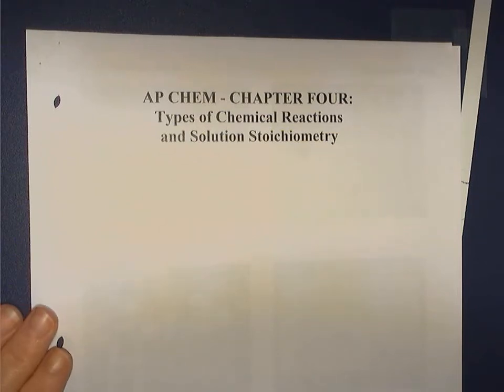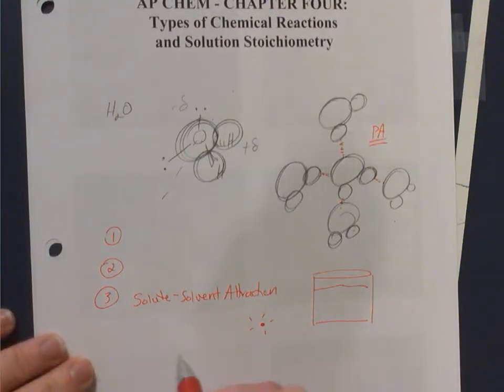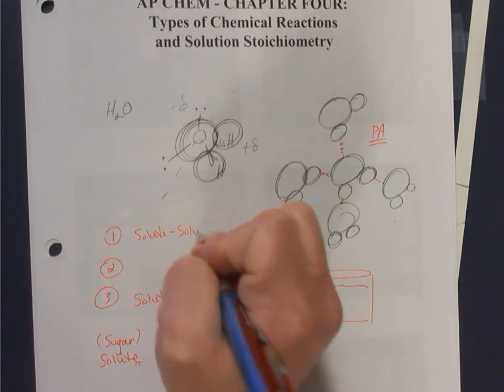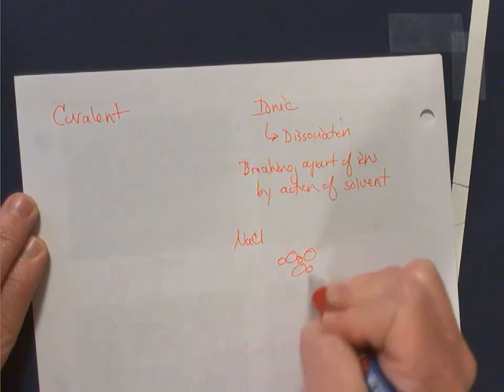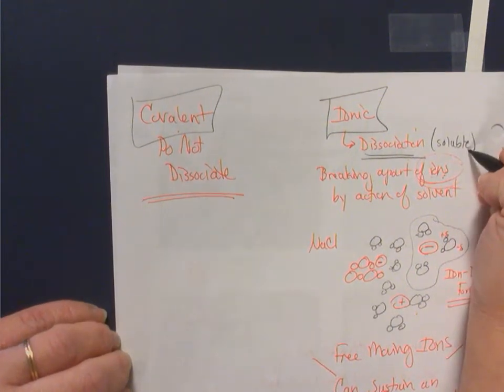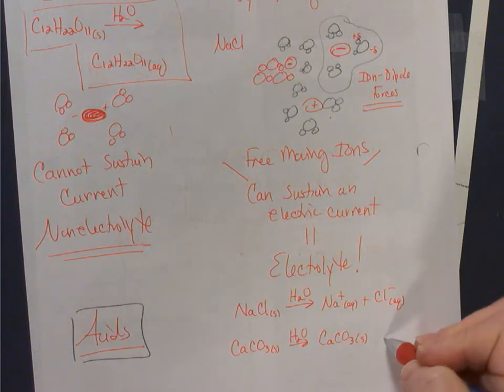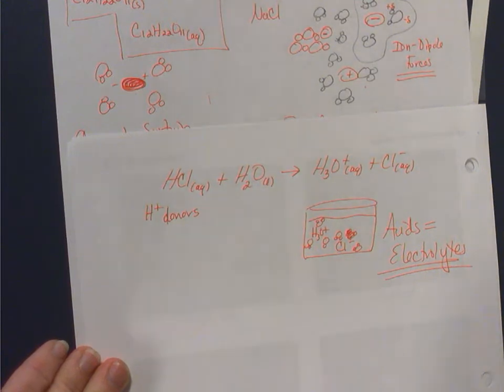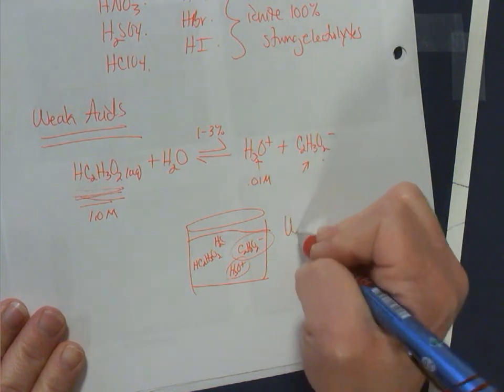Ionization, Dissociation, Electrolytes, Nonelectrolytes . . .